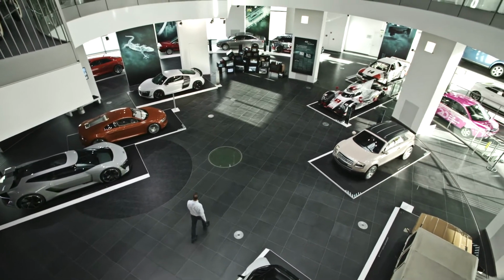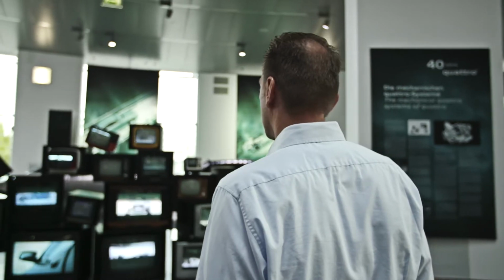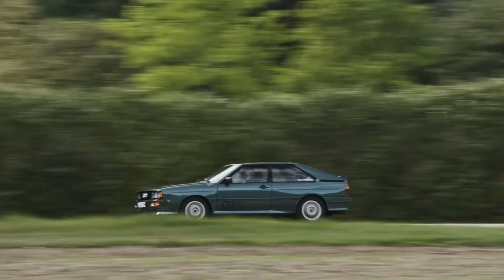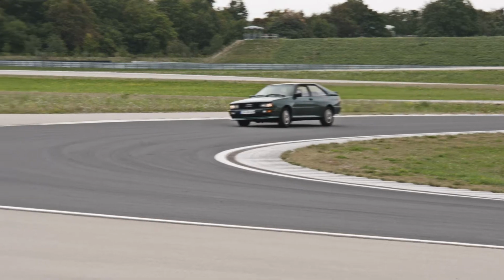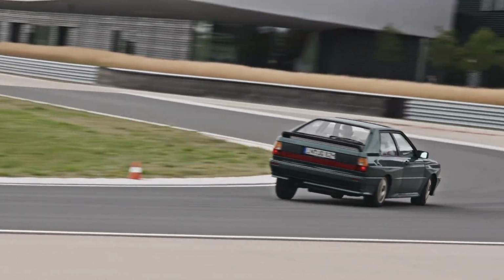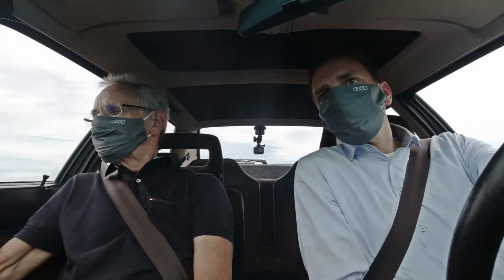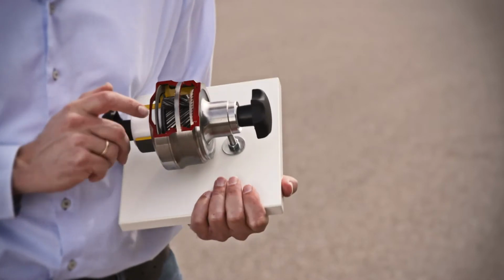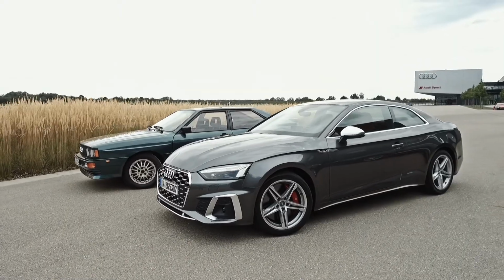First Audi Quattro vs the Latest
In the spirit of "40 years of quattro", Harald Demuth and Dieter Weidemann compare the Audi 100 CS quattro with today's Audi S5 on the test track in Neuburg an der Donau.